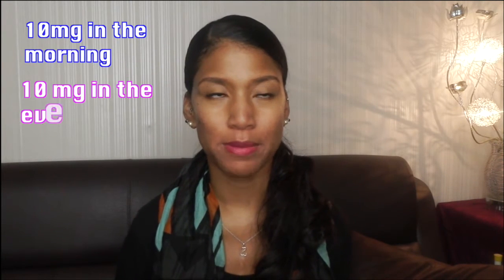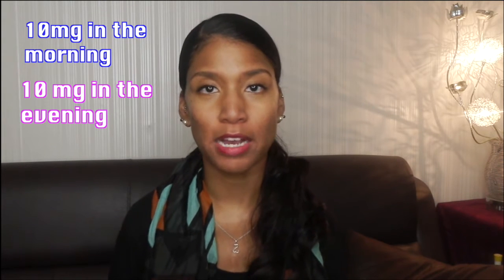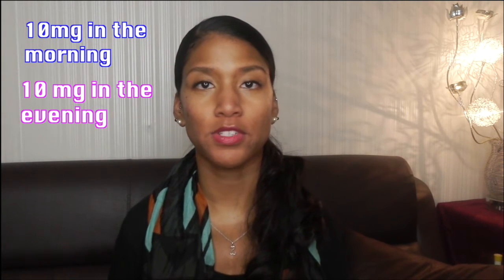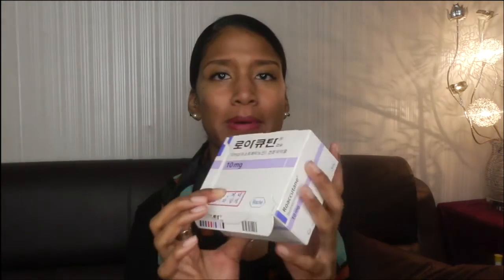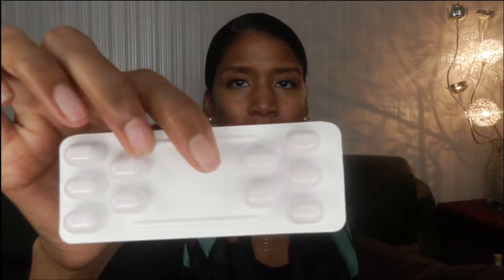...in Korea #3: Getting Accutane in Korea|One Month Update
I have been struggling with acne for as long as I can remember. I have had several dermatologists who gave me every kind of topical medication as well as antibiotics and nothing have helped. The dermatologist I am seeing in Korea finally recommended me to take Accutane. Never thought I would actually take Accutane but here I am and so far so good!

Please thumbs up if you liked this video and if it helped you at all.

This video was posted late but everything in this video is from the first month and a couple of days of being on Accutane.

Started Accutane on September 21st, 2015.